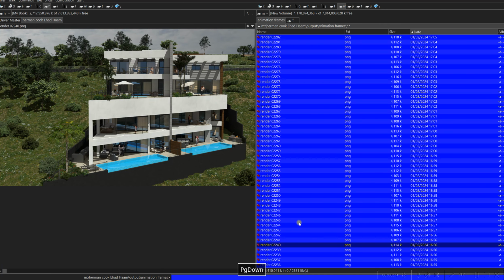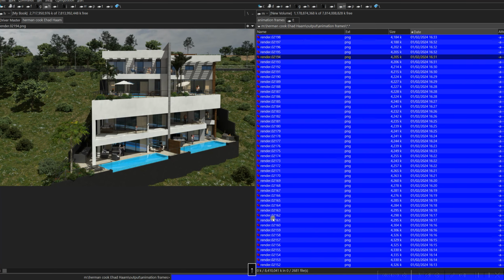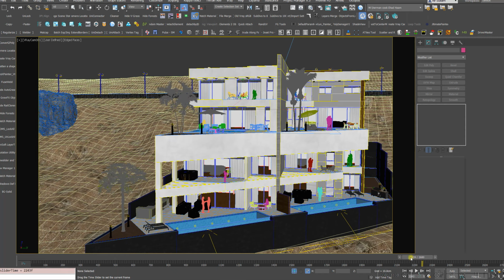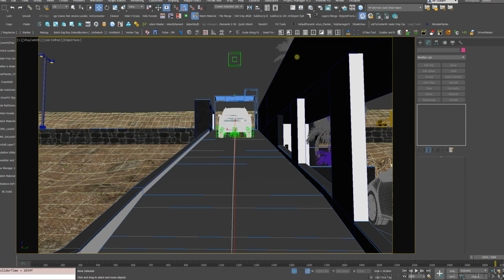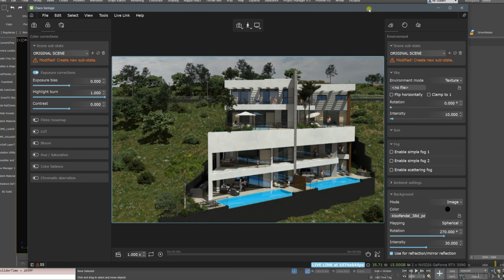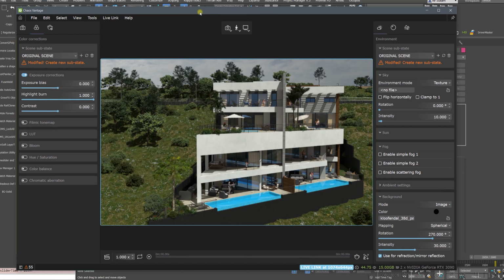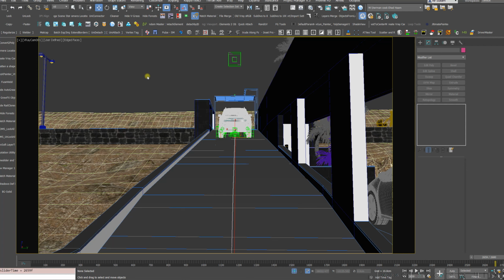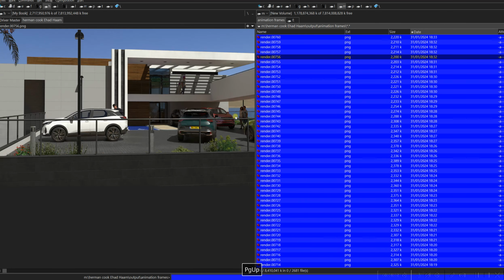Chaos Vantage issues. Latest Version 2.2.1 Build 2002443 Dec 14 2023